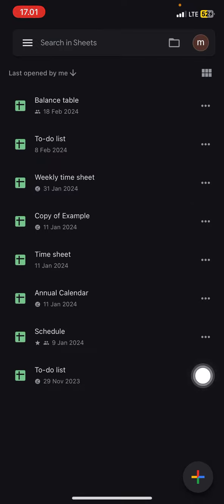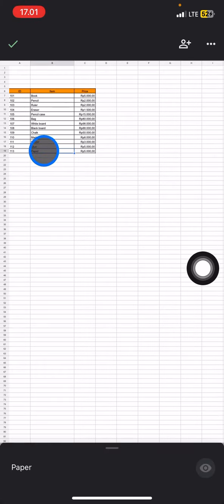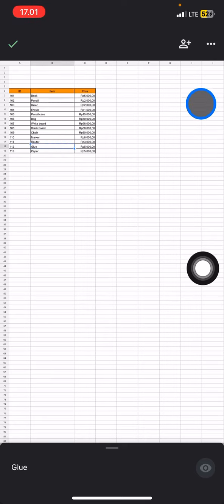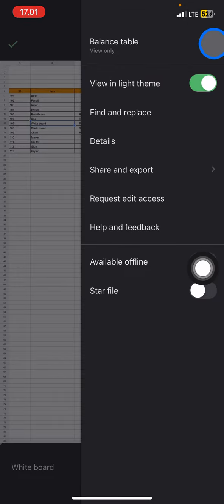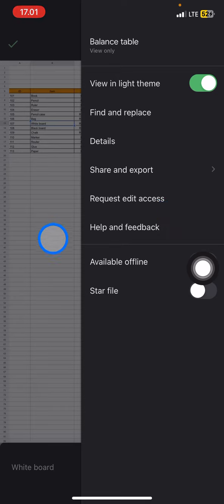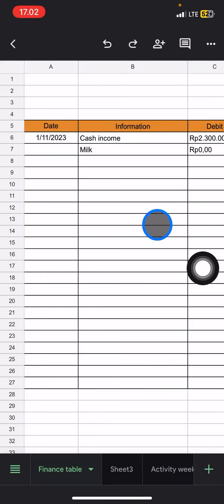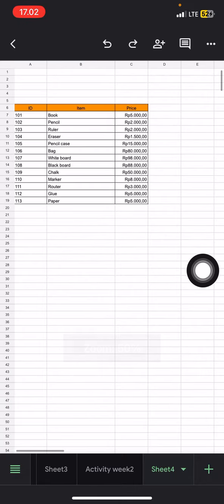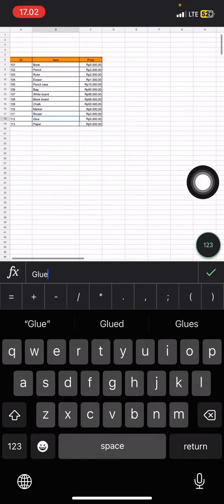~ Want to Edit Google Spreadsheet on iPhone? Here's the Secret to Unlocking "View Only" Mode!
Unlock the full potential of your Google Spreadsheet editing experience on your iPhone with this exclusive guide! Are you tired of being stuck in "View Only" mode and unable to make changes to your important documents on the go? Well, you're in luck! In this video, we'll reveal the secret method to gain full editing access to your Google Spreadsheet right from your iOS device.

Imagine the convenience of being able to edit your spreadsheets anytime, anywhere, without having to wait for permission from the owner. With our step-by-step tutorial, you'll learn how to bypass the restrictions of "View Only" mode and take control of your documents with just a few simple taps.

No more frustration or wasted time trying to figure out how to edit your spreadsheets on iPhone. Whether you're a business professional, student, or anyone who relies on Google Sheets for productivity, this video is a game-changer.

Join us as we walk you through the process of unlocking editing access on your iPhone, so you can make changes to your spreadsheets with ease. Say goodbye to limitations and hello to productivity on the go!

Don't miss out on this opportunity to revolutionize your workflow. Watch now and discover the power of editing Google Spreadsheets on your iPhone like never before!